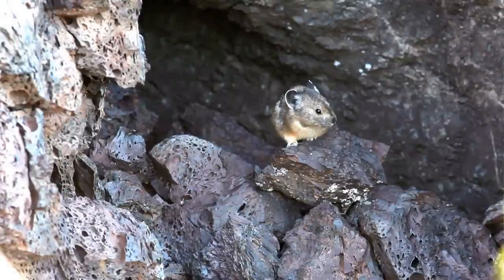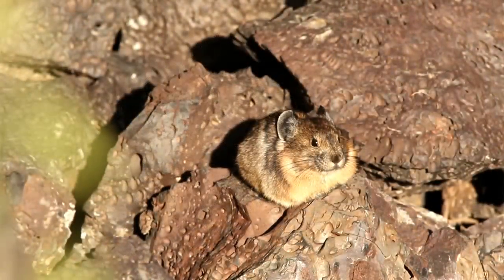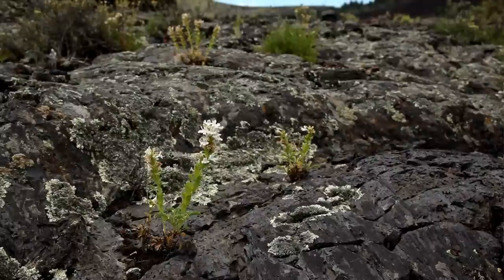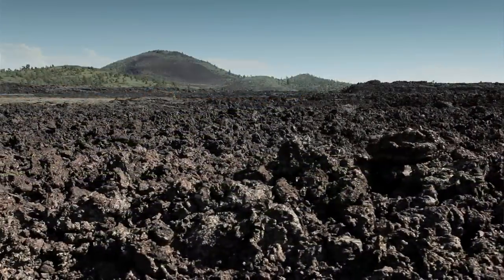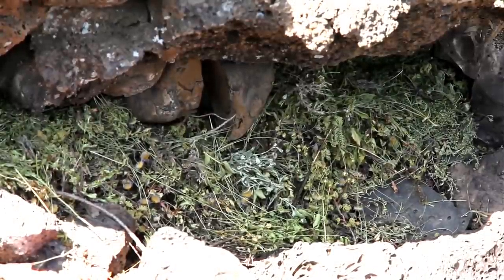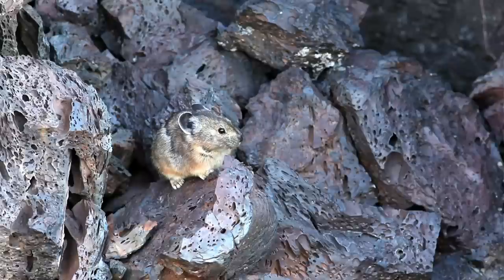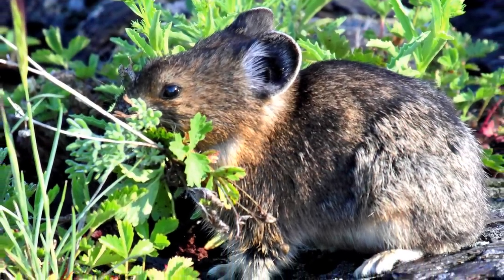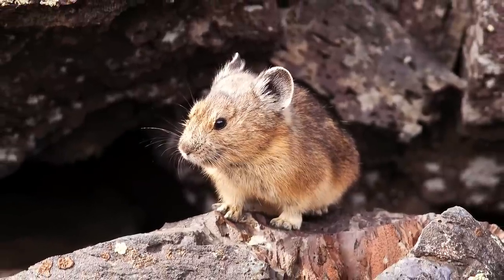Pika Monitoring at Craters of the Moon National Monument and Preserve, Idaho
Monitoring the American Pika at Craters of the Moon National Monument and Preserve. Long-term monitoring is important to understand the pika's sensitivity to climate change, and to detect changes in pika populations over time.